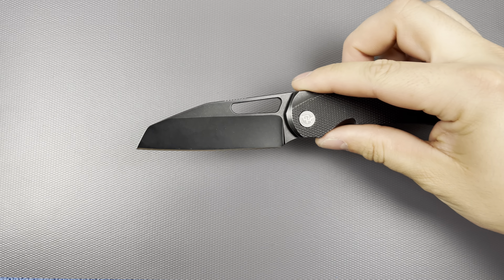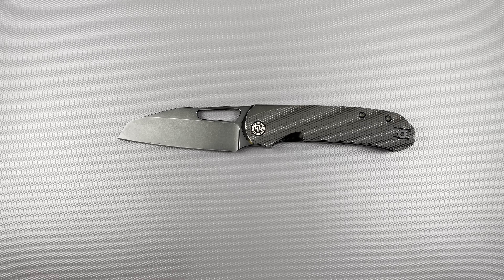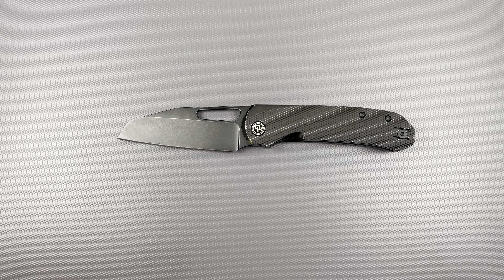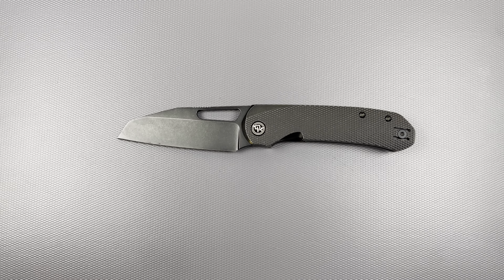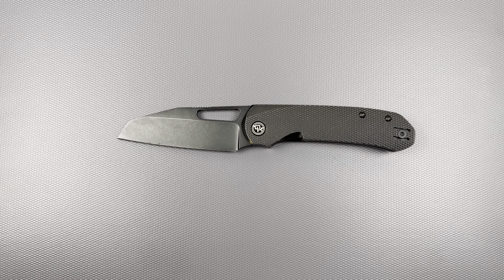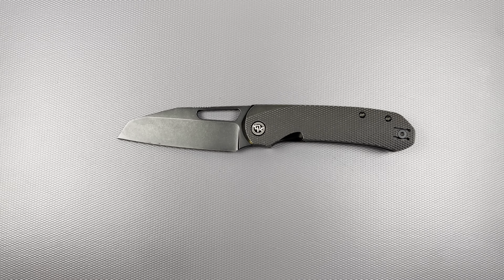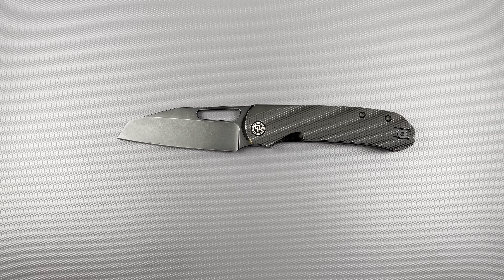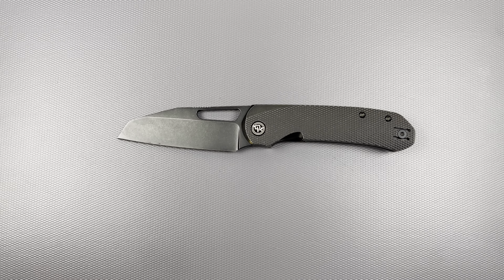Divo knives buzz review better than the F5.5!?